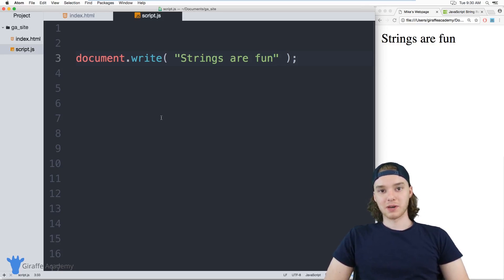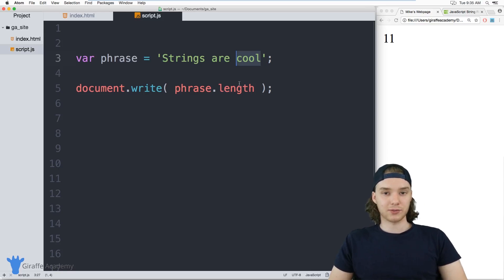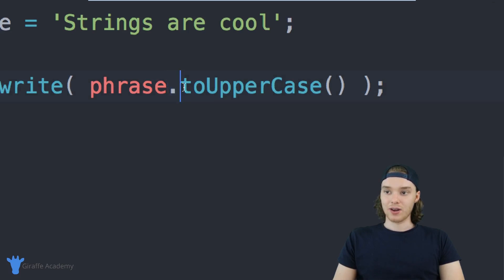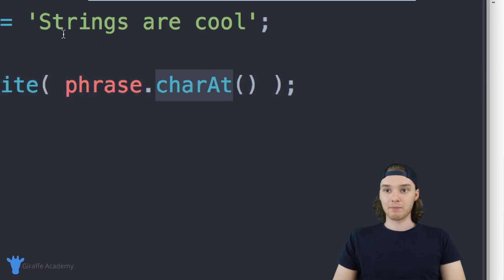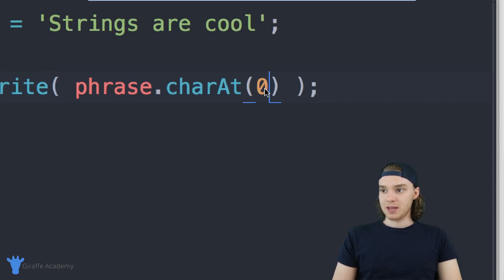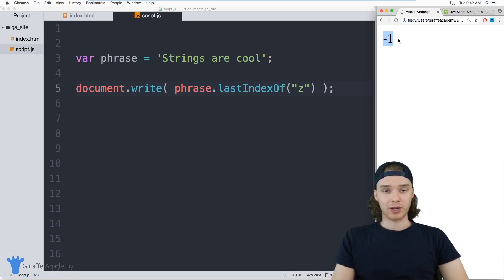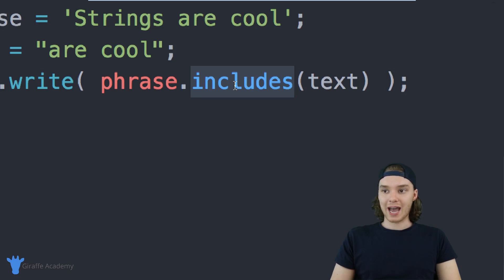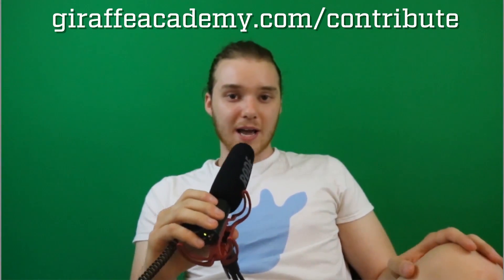Working With Strings | JavaScript | Tutorial 7